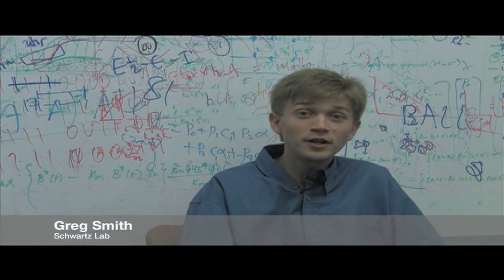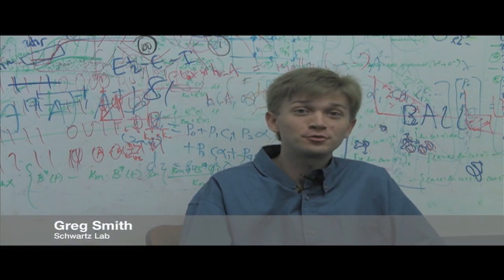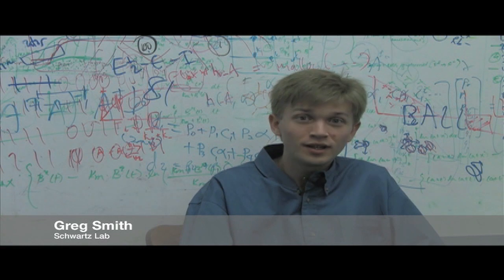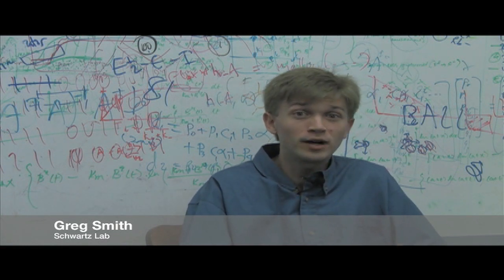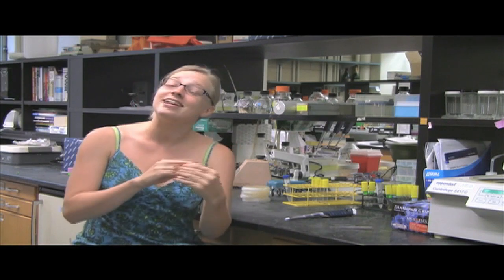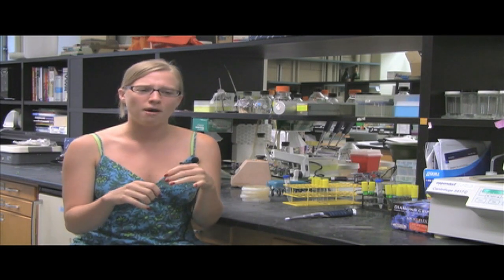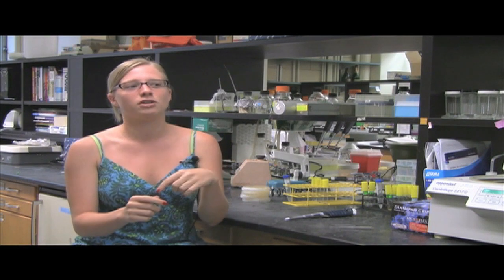CMU Biological Sciences - Ph.D. in Biological Sciences Program Overview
Overview of the Ph.D. in Biological Sciences Program